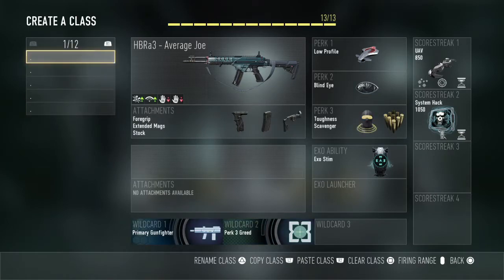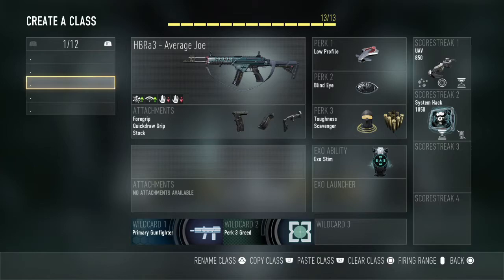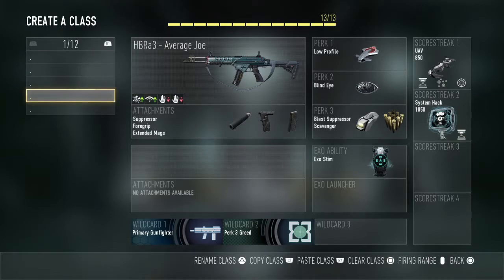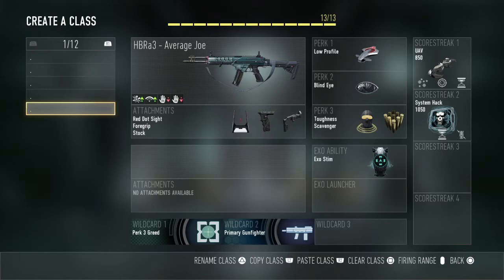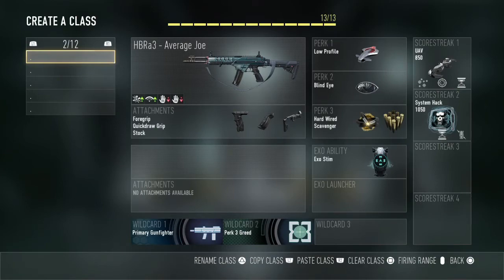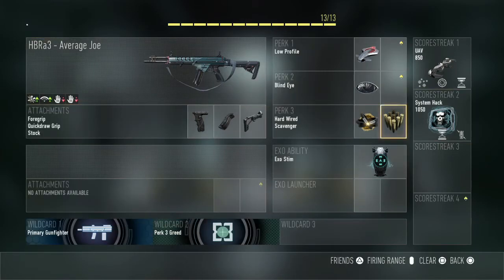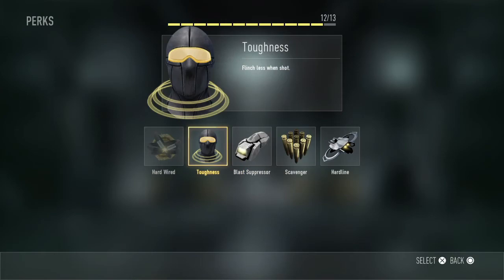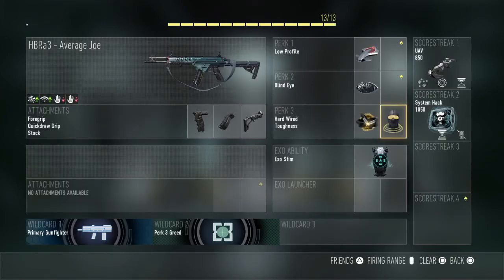Best Class Setups for HBRa3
Class setups for DNAs and try-harding with the HBRa3.